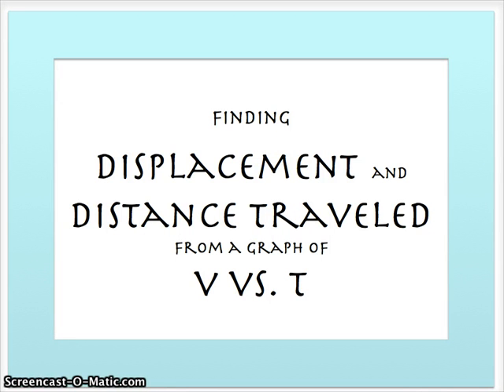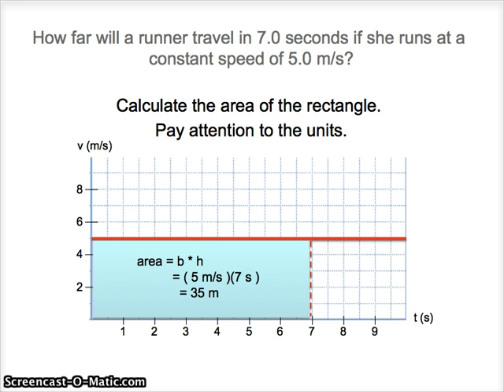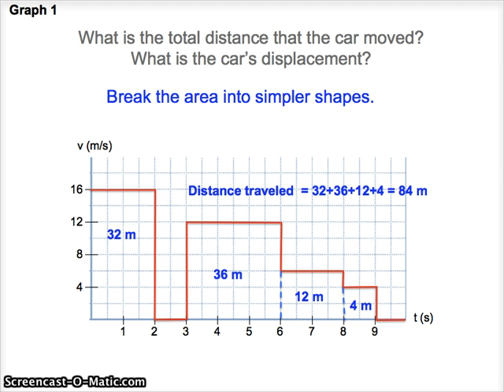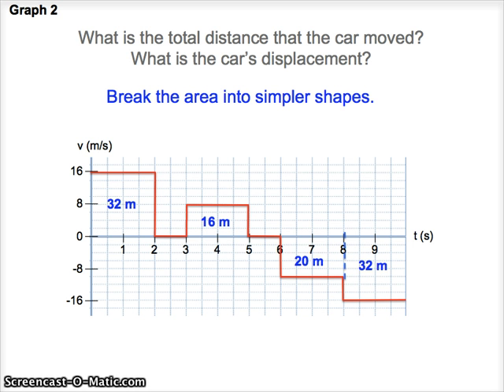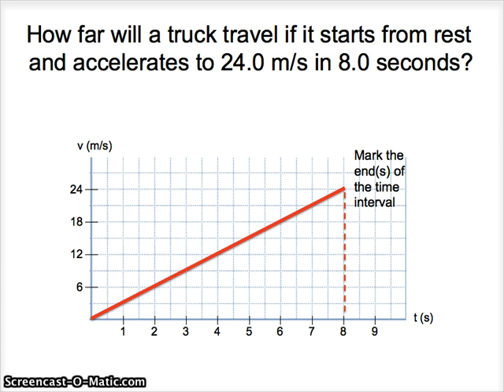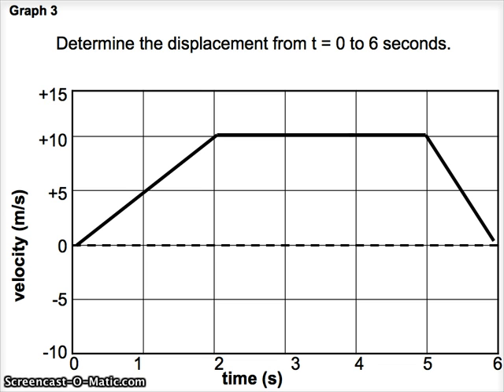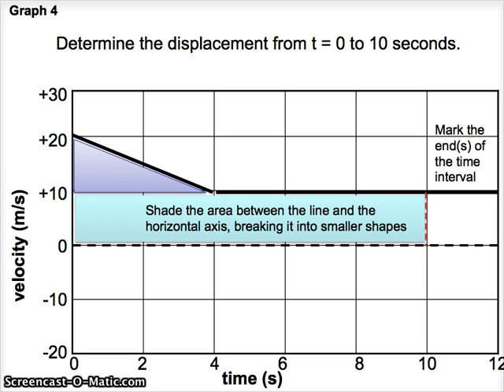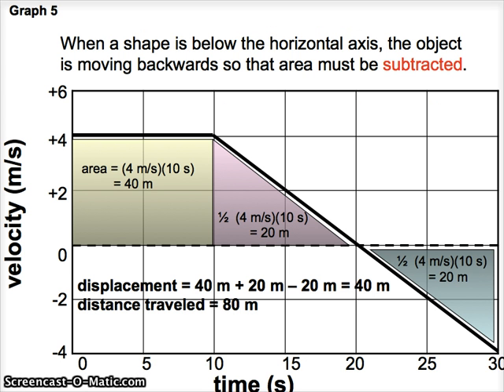K-08 displacement from v vs t